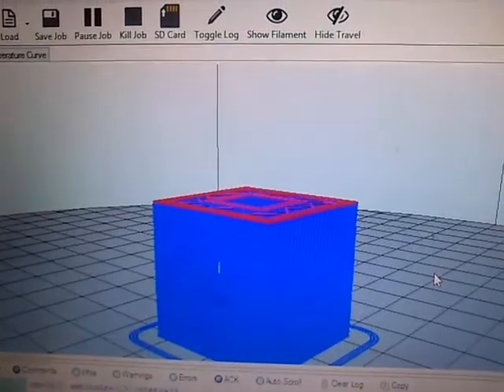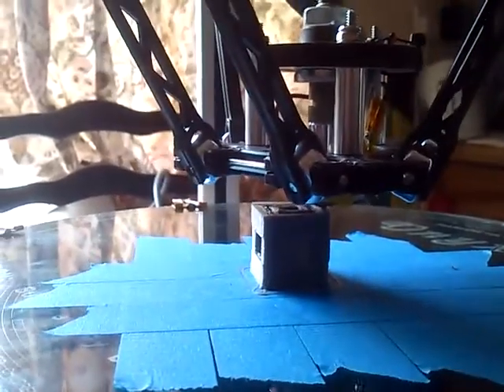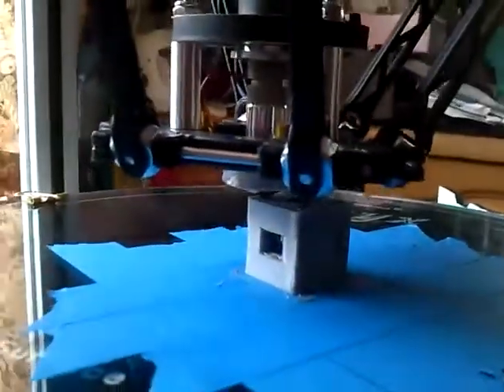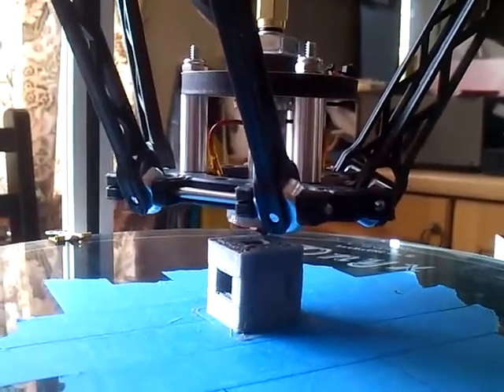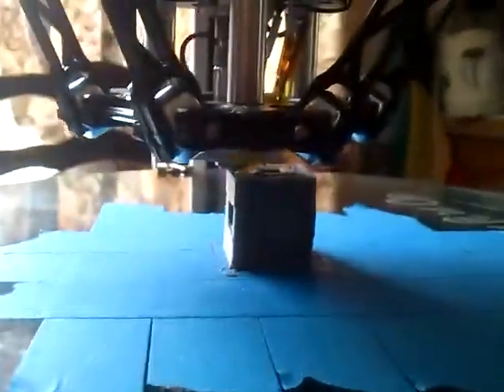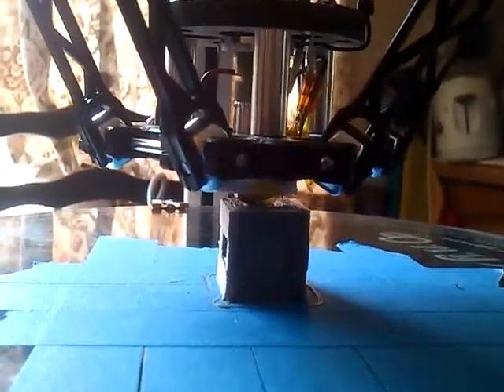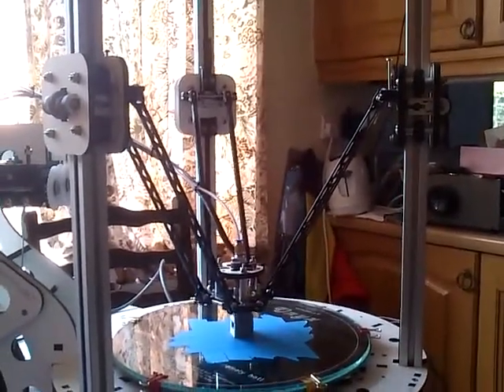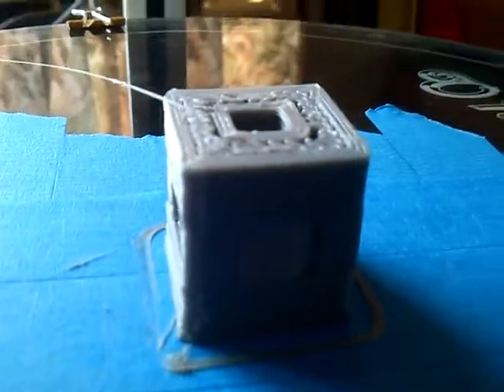First print finishes